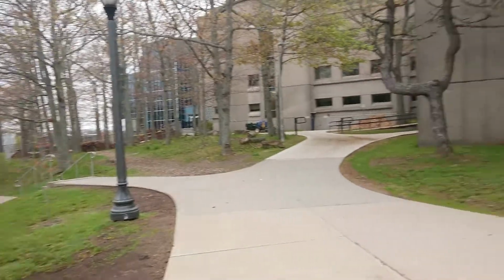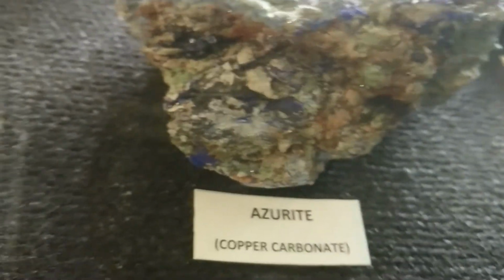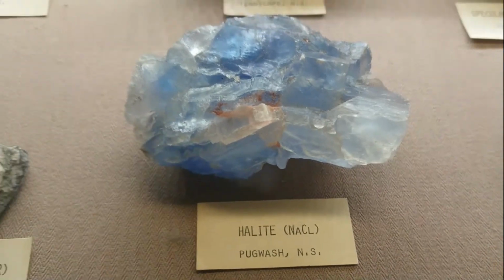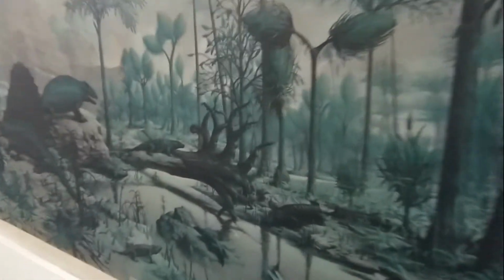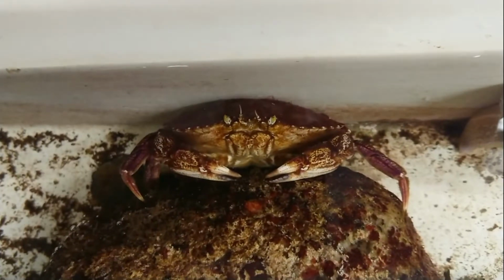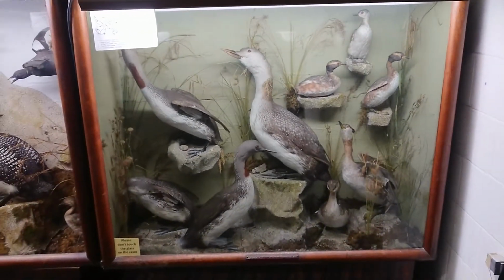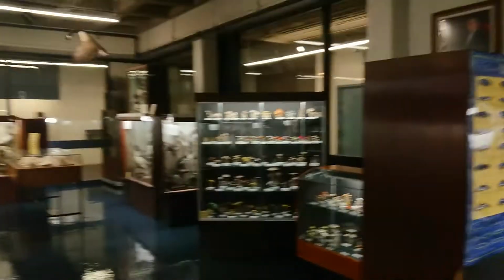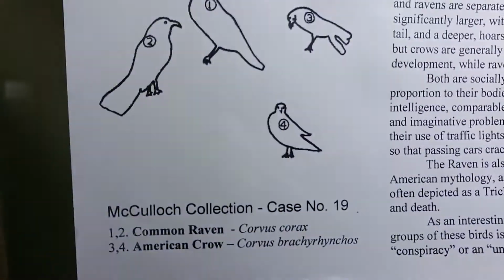208 ⚓ Wandering Around Halifax 🦉McCulloch Museum (Part 1)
Part one of my favourite stop in Halifax, was tucked just behind the historic dormatory I was staying in for the entirety of the trip. Before entering the small, yet fascinating exhibits, I quickly glanced over all the mineral and fossil displays lining the halls just outside, all within the Living Sciences Centre building of Dalhousie University.